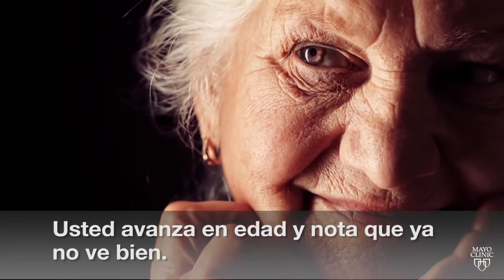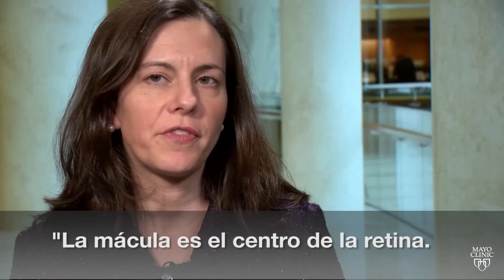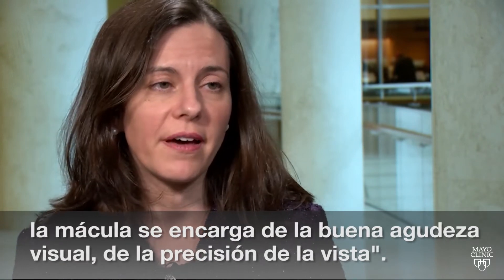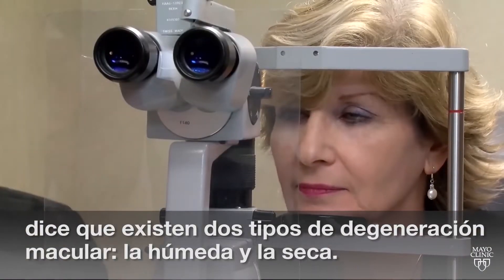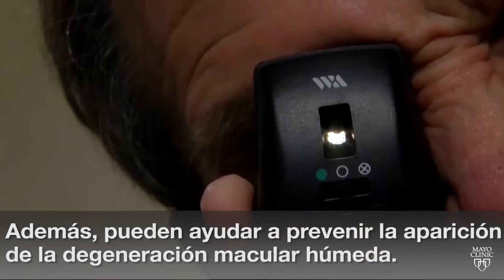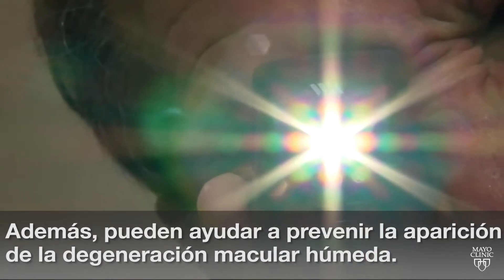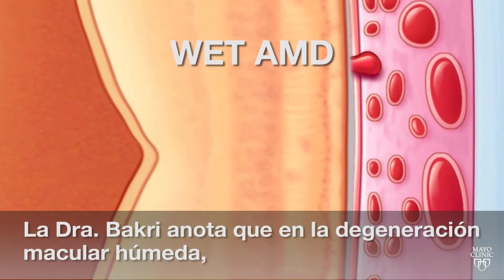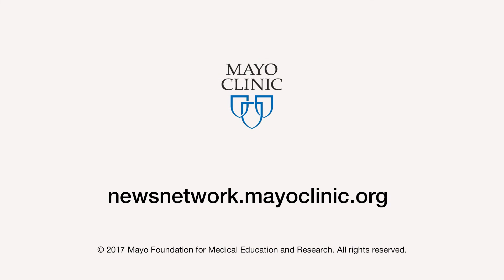El minuto de Mayo Clinic: Lo que necesita saber acerca de la degeneración macular húmeda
Millones de personas, a medida que envejecen, sufren de degeneración macular relacionada con la edad, pero lo que muchos no entienden es la diferencia entre los tipos ni lo que pueden hacer para reducir sus efectos. La Dra. Sophie Bakri, oftalmóloga de Mayo Clinic y especialista en retina, explica las diferencias entre la degeneración macular húmeda y la degeneración macular seca.